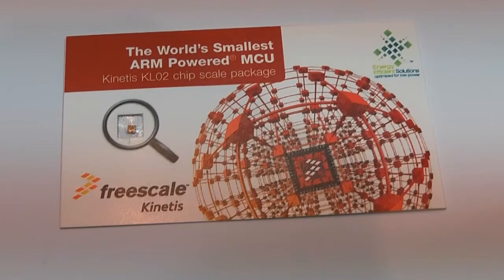Kinetis KL02, World's Smallest ARM Powered® Microcontroll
Freescale is addressing the miniaturization trend with its new Kinetis KL02 MCU--the world's smallest ARM Powered® MCU. The KL02 holds great potential for ultra-small-form-factor products in applications such as portable consumer devices, remote sensing nodes, wearable devices and ingestible healthcare sensing. The interview provides more details about this new device.